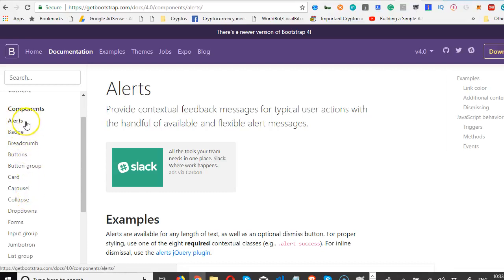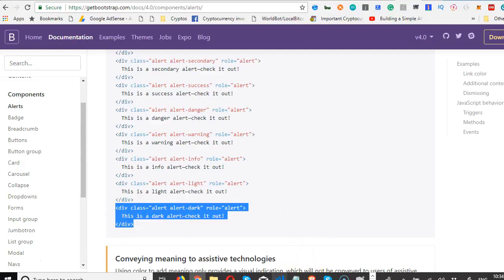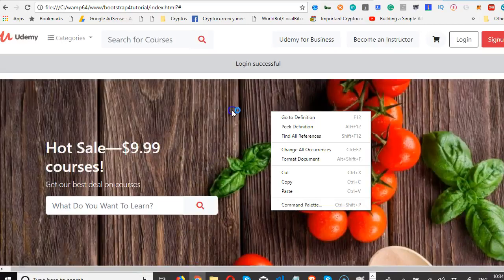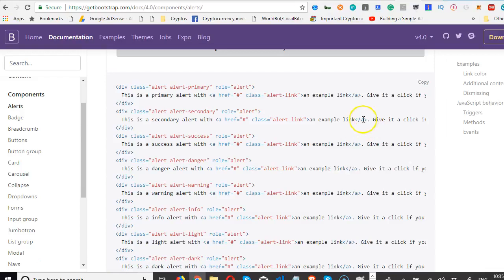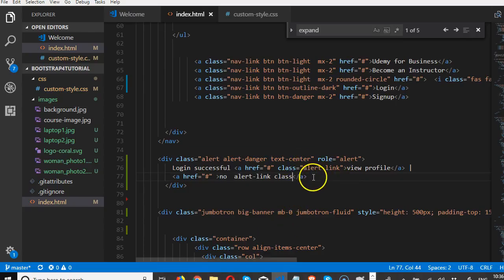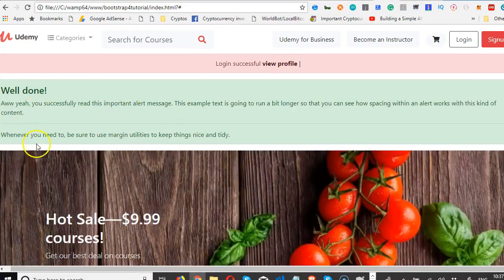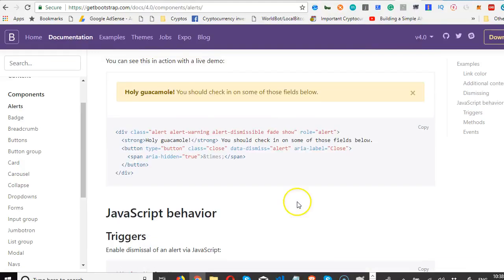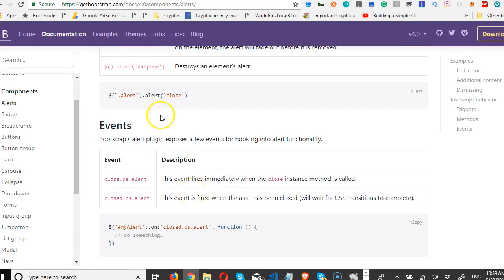Bootstrap 4 Bài 40 Alerts